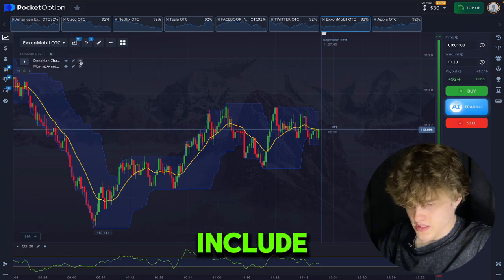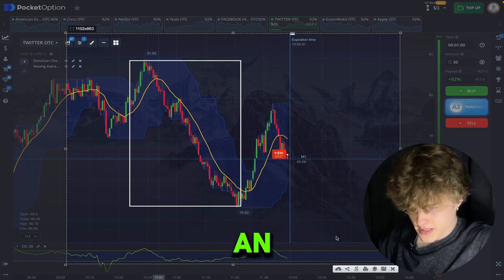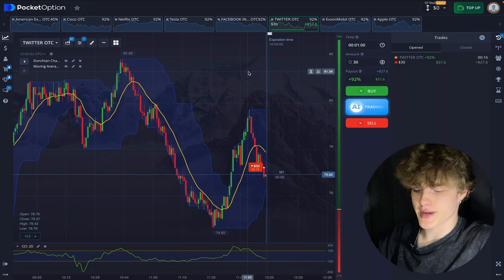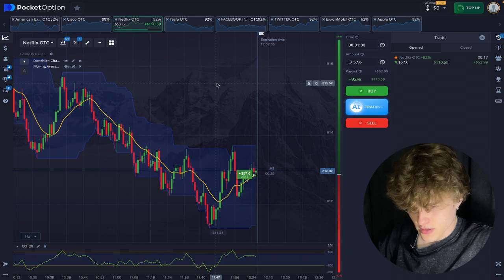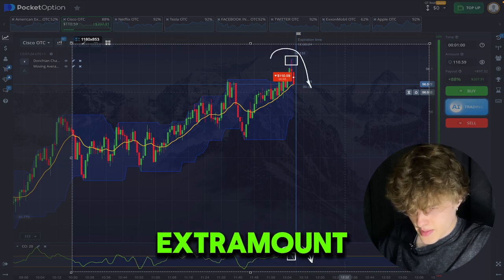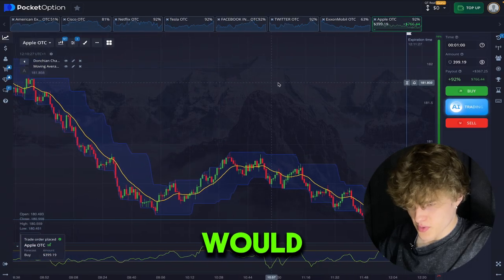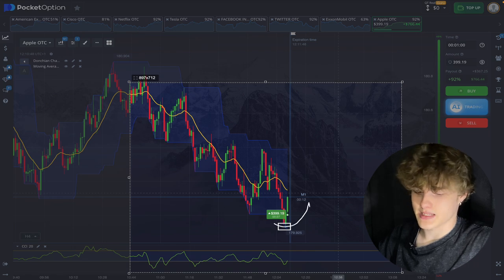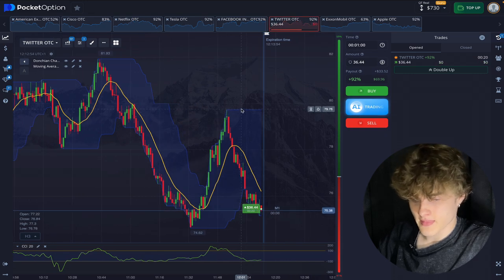How To Win At Binary Trading As BEGINNER On Pocket Option In 2025!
⏱️Time-codes:
00:00  — Trading Strategy Overview
00:40  — First Signal
02:17  — Second Signal
03:12  — Third Signal
05:16  — Fourth Signal and Result
07:40  — Fifth Signal and Result
8:06  — Final Trade Result
9:42  — Conclusion